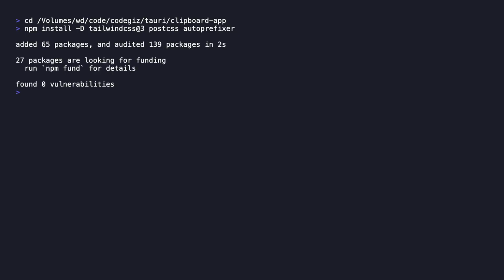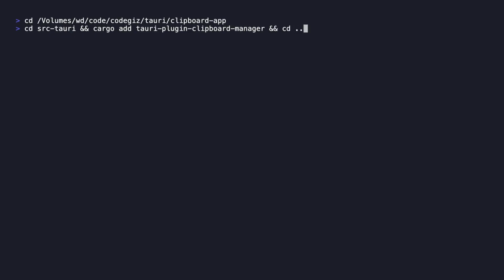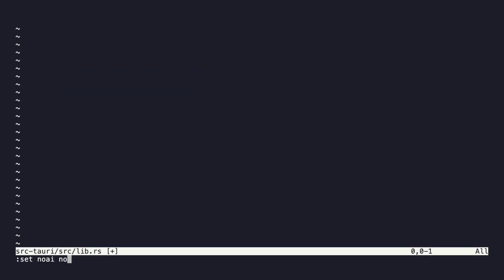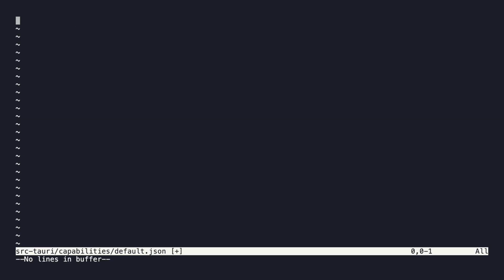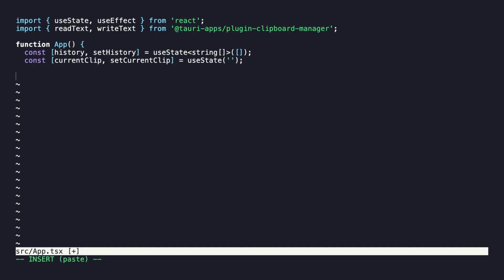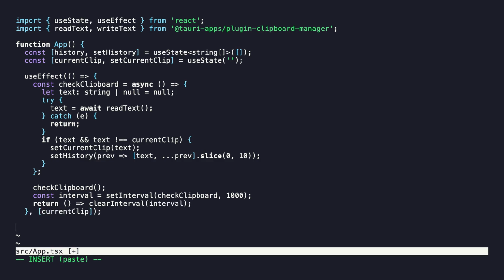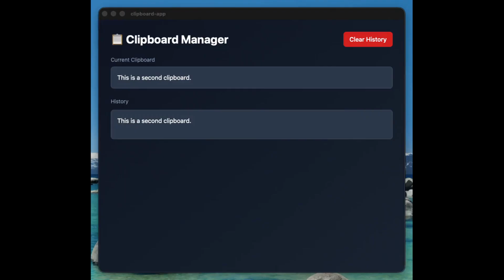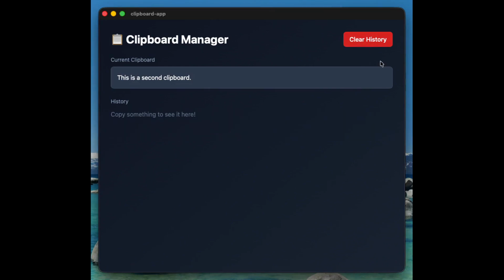Build a Clipboard Manager with Tauri + Tailwind CSS | Desktop App Tutorial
Build a beautiful Clipboard Manager desktop app using Tauri, React, and Tailwind CSS! 📋

In this tutorial, you'll learn how to:
✅ Set up Tailwind CSS in a Tauri project
✅ Use the Clipboard Manager plugin for system clipboard access
✅ Read and write to the system clipboard
✅ Build a clipboard history tracker
✅ Create a modern, responsive UI with Tailwind utilities

🔧 Technologies Used:
• Tauri 2.0 - Rust-based desktop framework
• React + TypeScript - Frontend
• Tailwind CSS - Utility-first styling
• tauri-plugin-clipboard-manager - System clipboard access

⏱️ Timestamps:
0:00 - Introduction & Prerequisites
0:18 - Create Tauri Project
0:53 - Install Tailwind CSS
3:18 - Add Clipboard Plugin
4:11 - Configure Rust Backend
5:40 - Set Up Permissions
7:23 - Build React Frontend with Tailwind
13:13 - App Demo